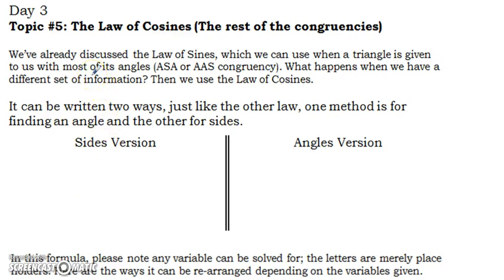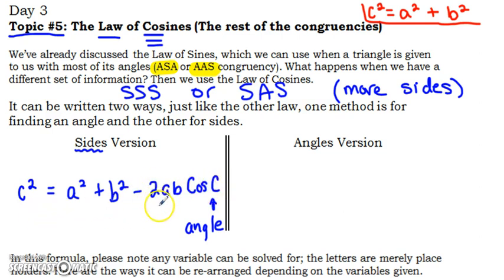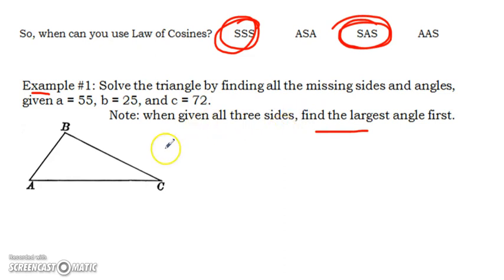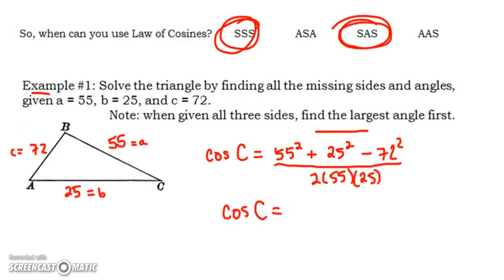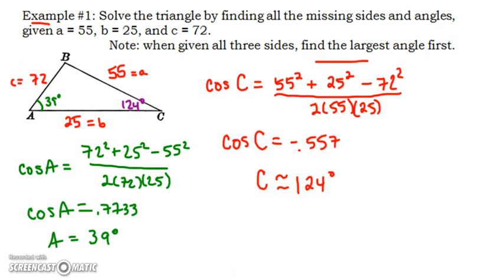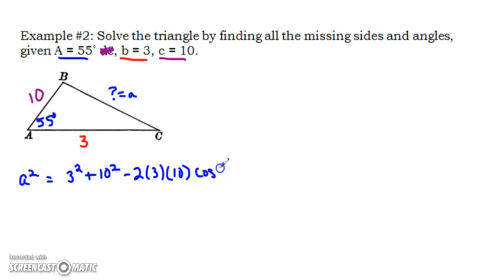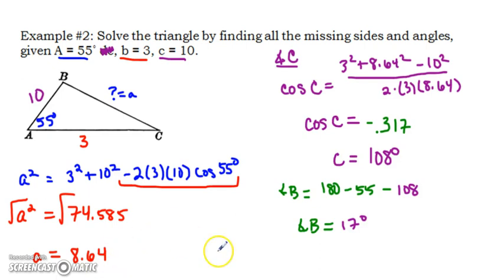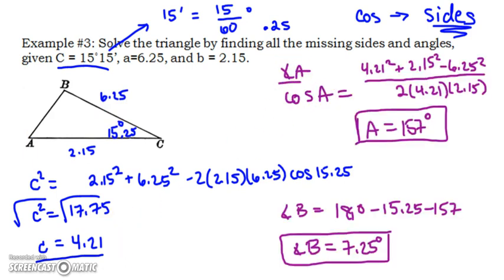Law of Cosines